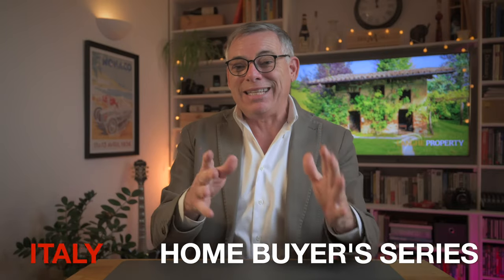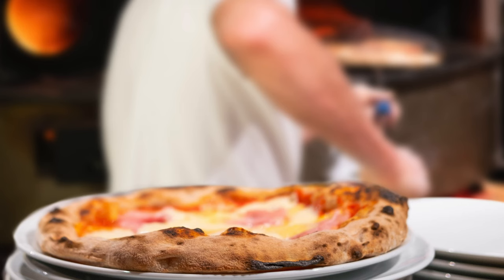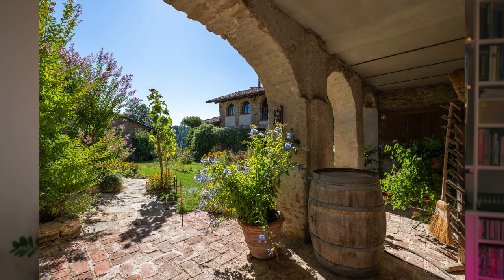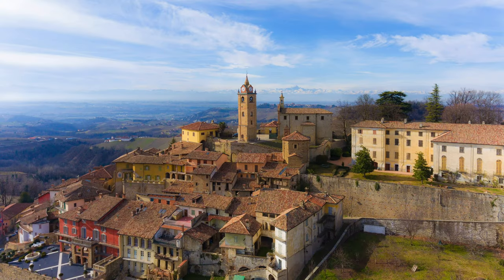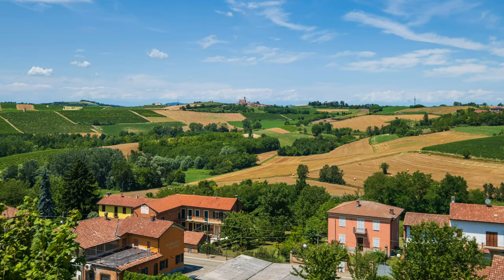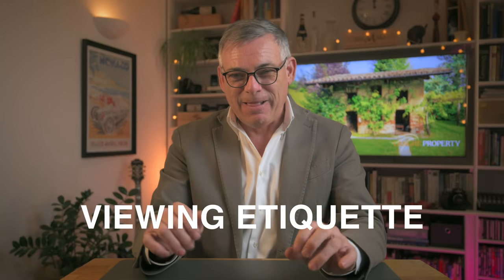Buy a 'cheap' house in Italy - getting the best deal - Pt.2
The process of buying a house in Italy - Dreaming of owning a home in Italy? Save time, and money and avoid frustration by watching this 2nd part of my 4-part Italy home buyer's series.

How to buy a cheap house in Italy, even if you're buying a luxury villa. How to get the best possible deal and negotiate like your life depends on it.

I've been working as a real estate consultant in Piedmont, Italy for 20 years and want to share this experience and knowledge with you right here on my channel.

I’m based in Piemonte (Piedmont), Italy, I collaborate with many real estate agencies so if you're looking for a home to buy or you want to sell a home - get in touch.

0:00 - Intro
0:30 - where to start
01:08 - local agents
01:43 - specialist agencies
02:55 - contacting the agent
04:10 - understand values
05:16 - conclusion
About Richard
My name is Richard Edwards, I‘m originally from London, UK but Piedmont (Piemonte), Italy has been home to me and my family since 2002.

I started working in Italian real estate in 2004. I saw that expat home buyers need good assistance when buying a home here in Italy. My own experience of buying a home helped me to realise that!

Over the years I’ve helped people from all over the world realise a dream of buying a home in Piedmont, Italy.

I know Piedmont well. I cover all the main wine areas of Langhe, Alta Langa, Monferrato and the Roero in this northern part of Italy. Over the last 20 years, I’ve helped countless people buy beautiful homes in towns such as Alba, Barolo, Monforte, Cortemilia, Monchiero, Cuneo, Asti, Mango, La Morra, Castiglione Falletto, Nizza Monferrato, Canelli, Verduno, Canale and many other places. If you are looking to relocate or buy a vacation home in Italy I can assist you all the way.

If you’re looking to buy a business in Italy I can also assist you.